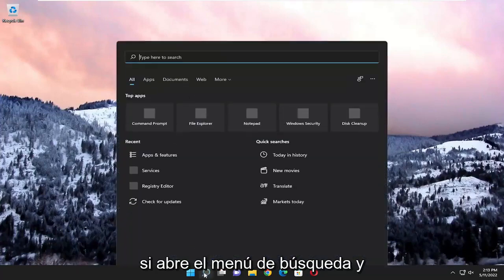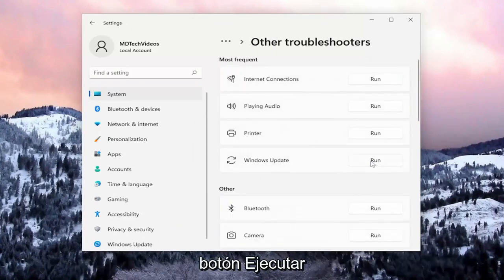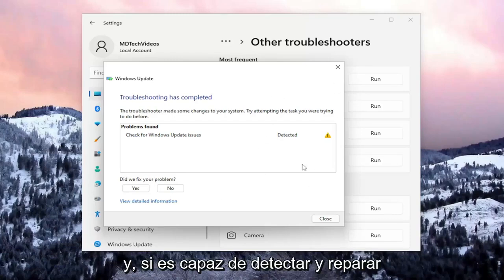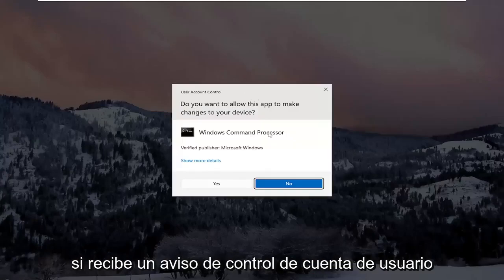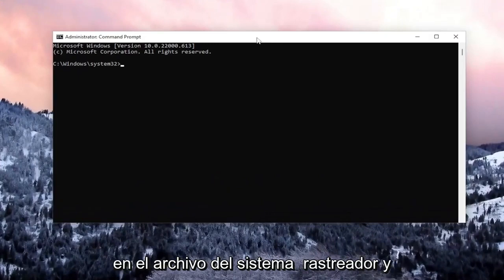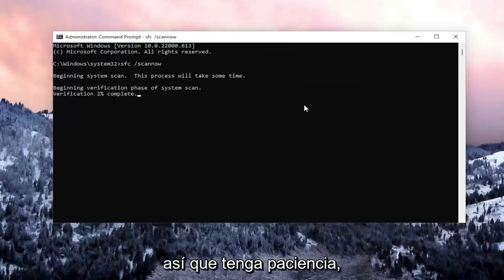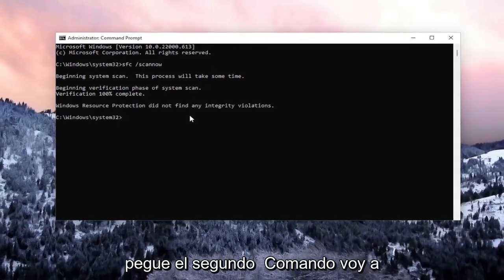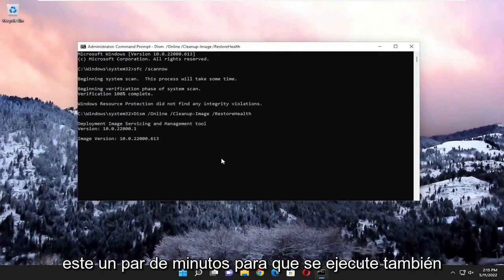¿Cómo Arreglar el Error de Actualización de Windows 0x80004005 en Windows 10/11?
Solucionar el error de actualización de Windows 0x80004005 en Windows 11/10 [Tutorial]

Comandos utilizados:
sfc /scannow

En una computadora con Windows 11, 10, 8 o 7, la actualización de Windows puede fallar con el error 0x80004005: "Hubo algunos problemas al instalar las actualizaciones, pero lo intentaremos nuevamente más tarde. Si sigue viendo esto y desea buscar en la web o ponerse en contacto con el soporte para obtener información, esto puede ayudar: (0x80004005)"

La lista de errores de actualización de Windows es interminable. Por este motivo, muchos usuarios suelen posponer la actualización de sus equipos tanto como les sea posible. El código de error 0x80004005 es uno de los errores de actualización de Windows 10/11 más comunes.

Problemas abordados en este tutorial:
error de actualización de windows 0x80004005
error de actualización de Windows 0x80004005 error definido por la aplicación o definido por el objeto
el error de actualización de Windows 0x80004005 no existe
error de actualización de Windows 0x80004005 código de error 4

Si está viendo este video, también se enfrenta al código de error de falla de actualización de Windows 10 o Windows 11 0x80004005 y no sabe cómo solucionarlo. No se preocupe aquí en el solucionador de problemas; nos aseguramos de que pueda corregir fácilmente este error mediante los métodos que se enumeran a continuación. Este código de error 0x80004005 aparece cuando está instalando una actualización, pero parece que no puede recuperar la actualización de Microsoft Server.